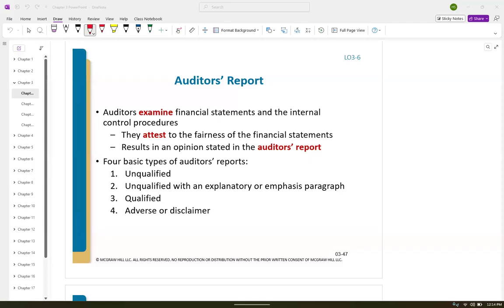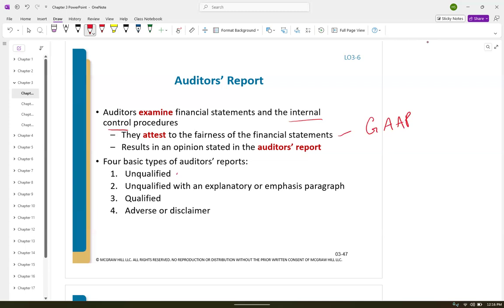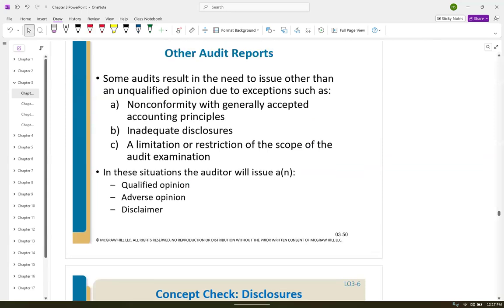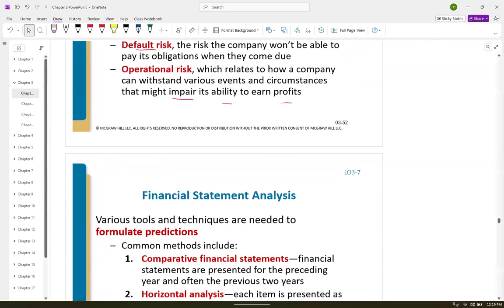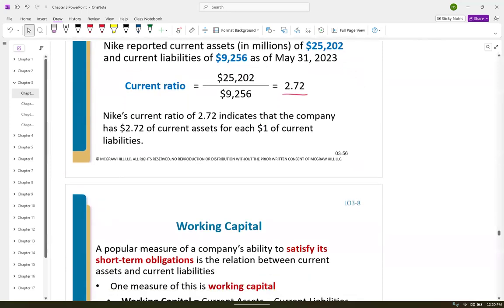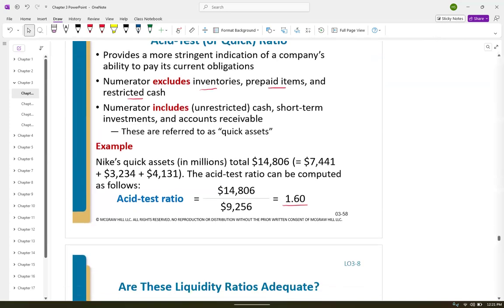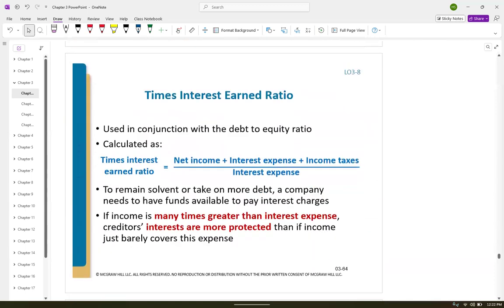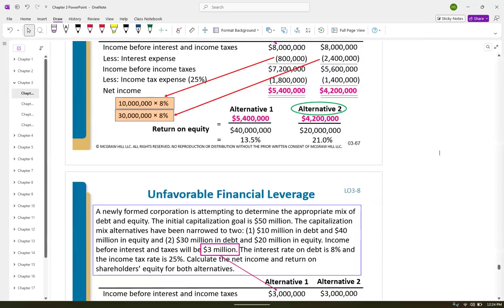Intermediate Accounting I Chapter 3 C